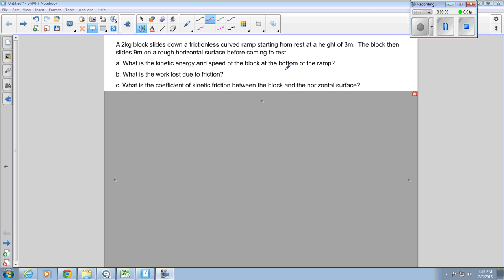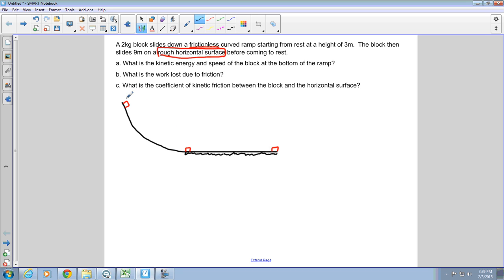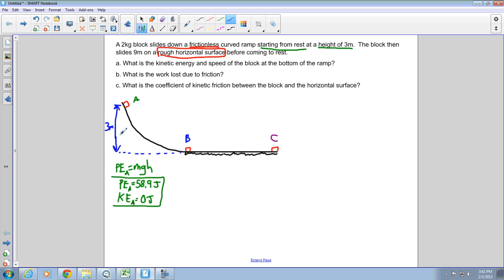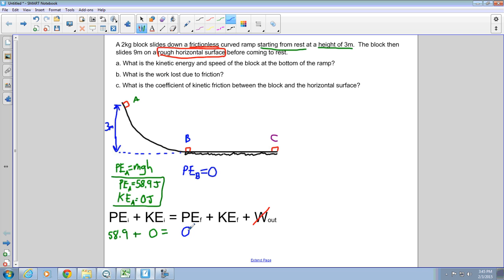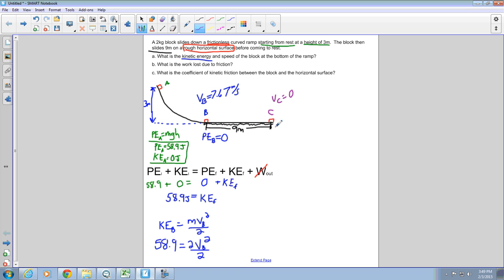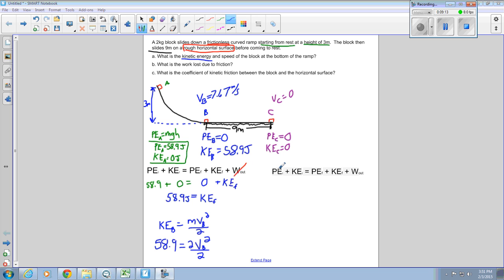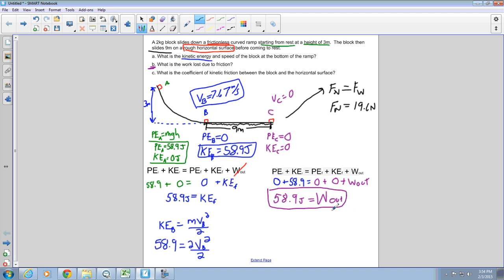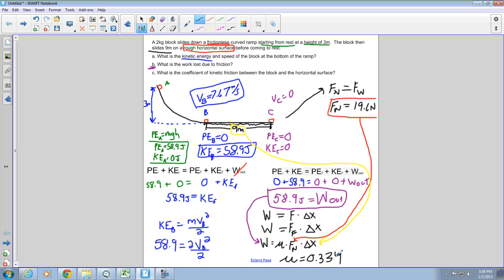Conservation of Energy with & without losses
Example problem with & without losses due to friction.